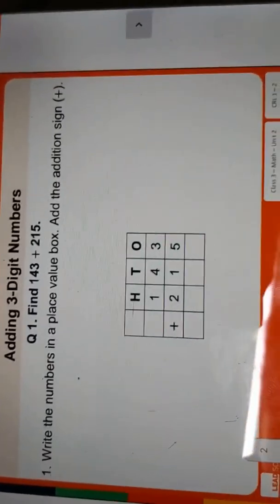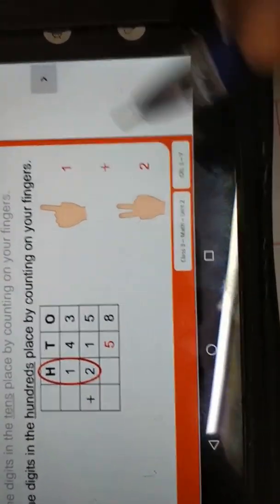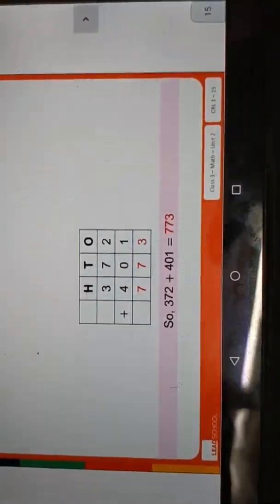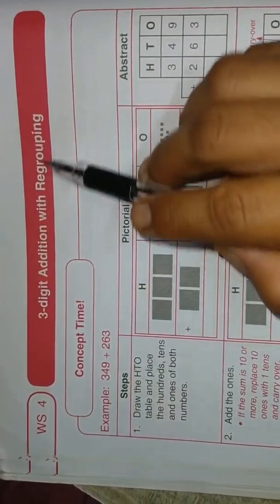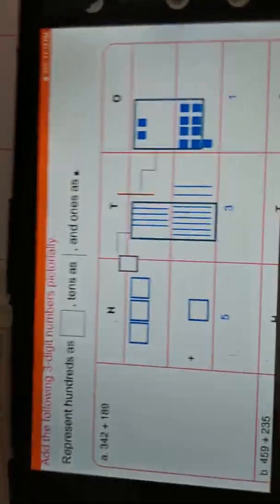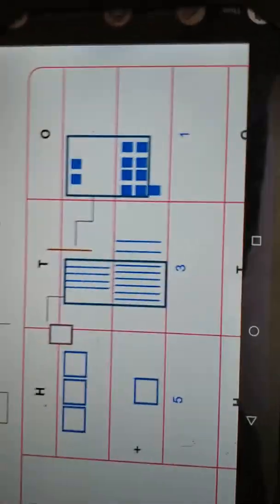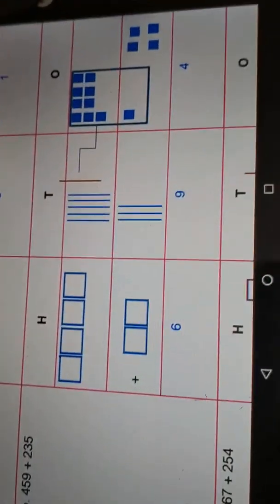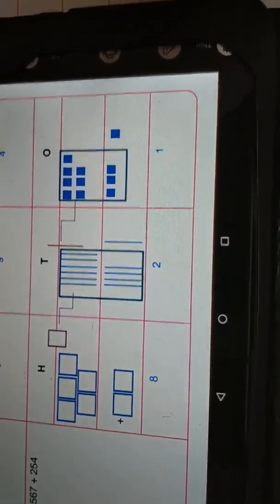Class 3ll maths ll unit 2ll Lecture 2 ll Rajiya Pathan ll Gyanmanjari Vidhyapith.